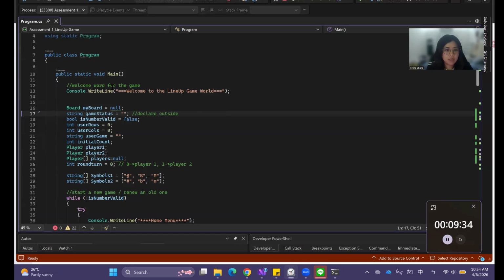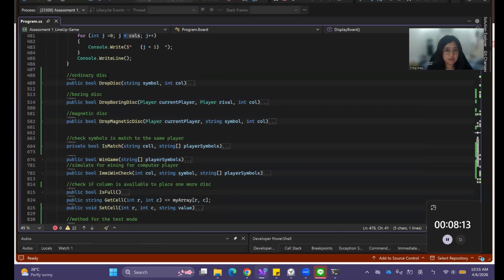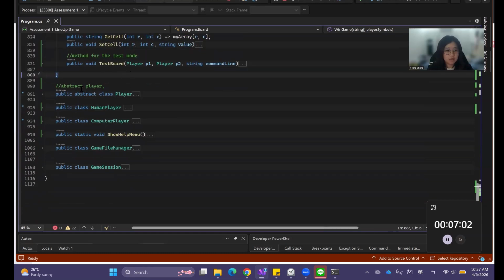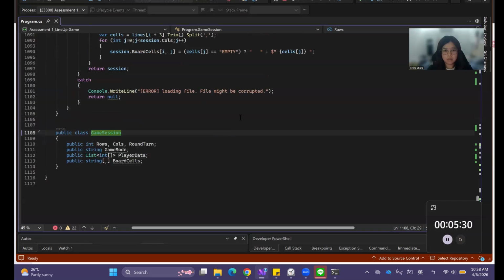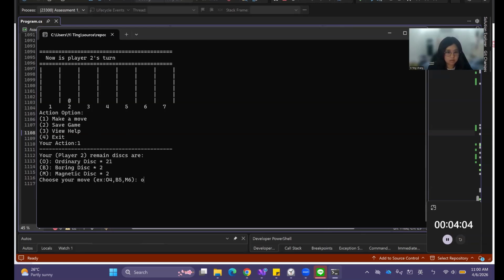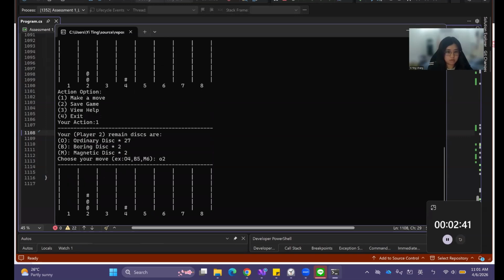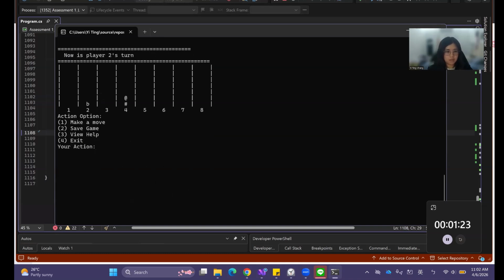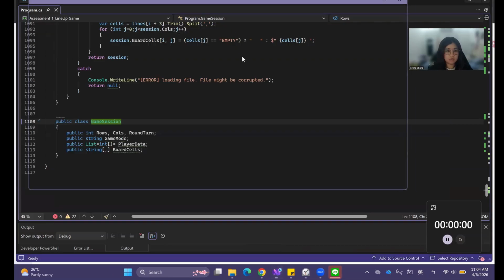IFN584 Assignment 1 Video Info N12283908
LineUP game for assignment 1 from N12283908